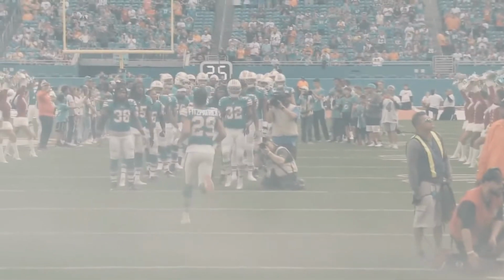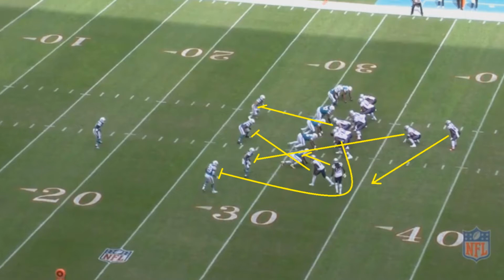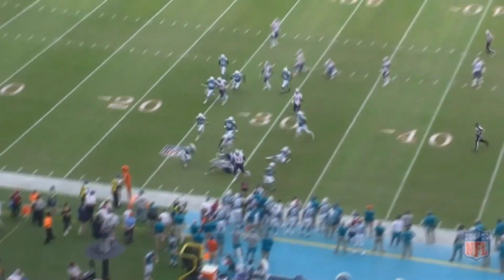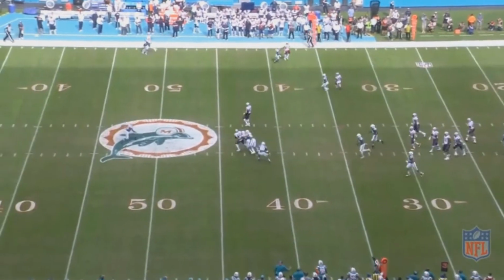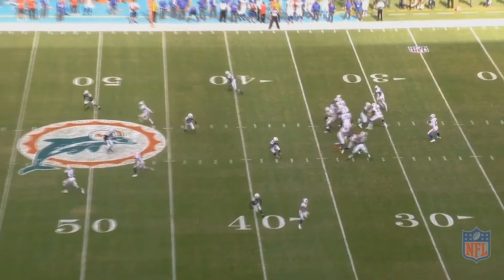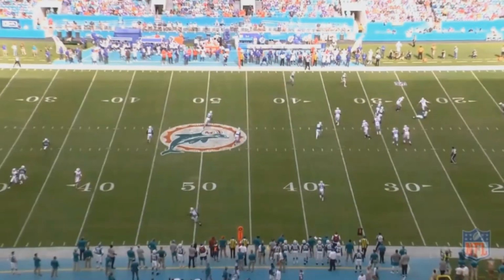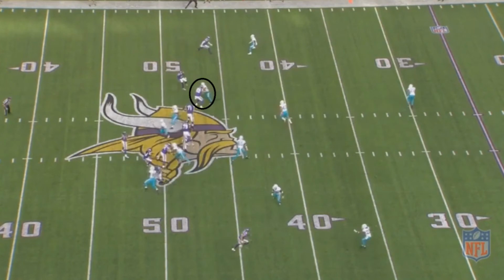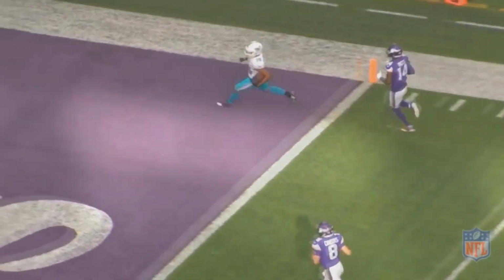Film Study: "The other Fitzmagic" Minkah Fitzpatrick